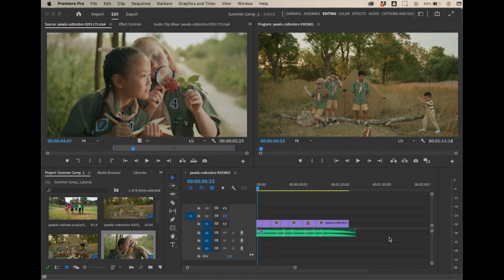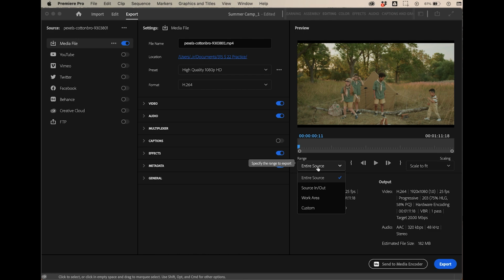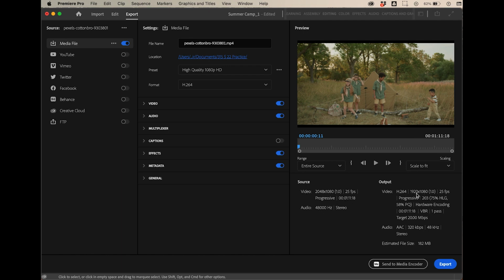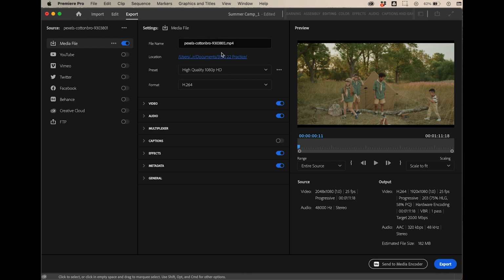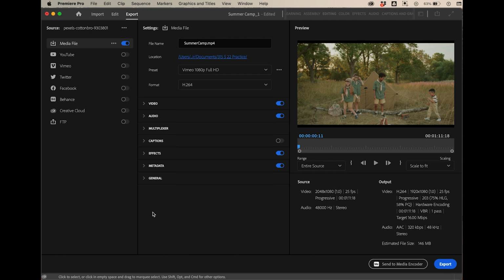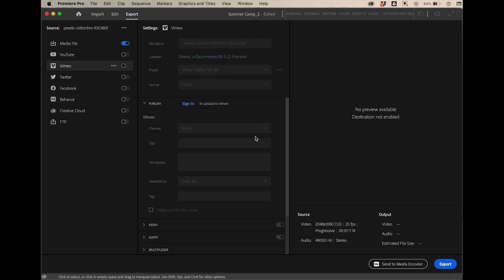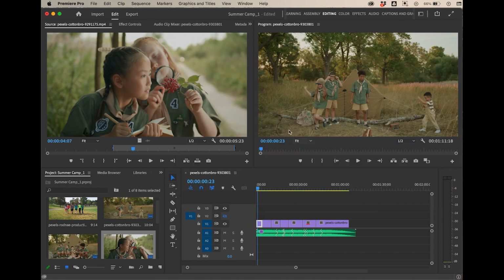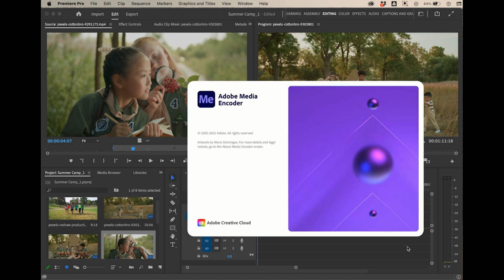GIT 315 Exporting Video